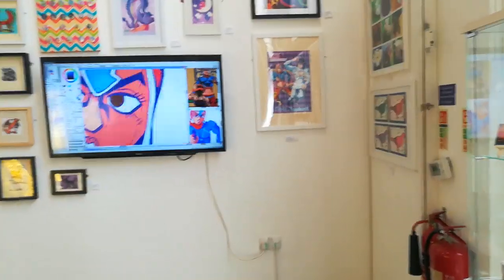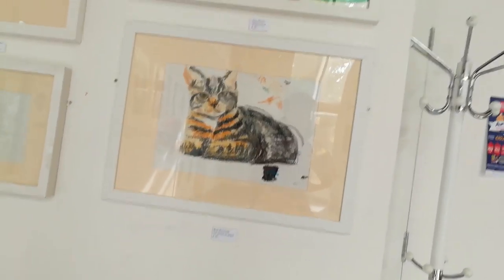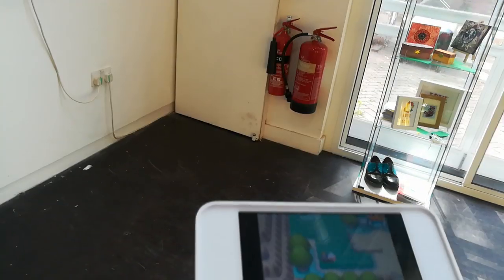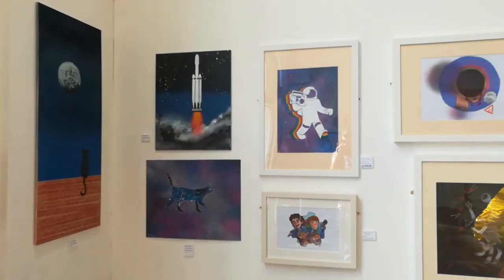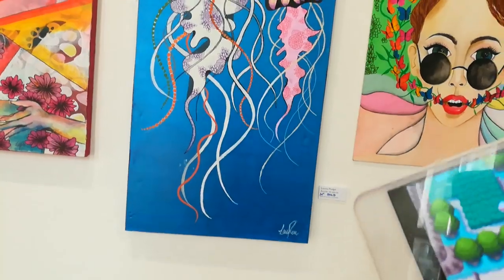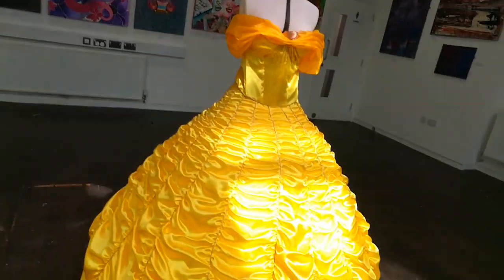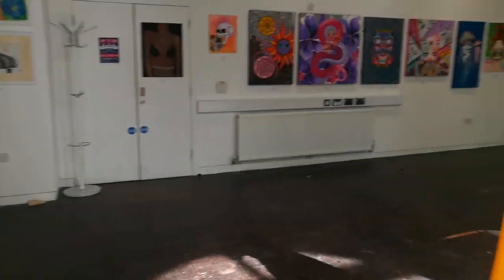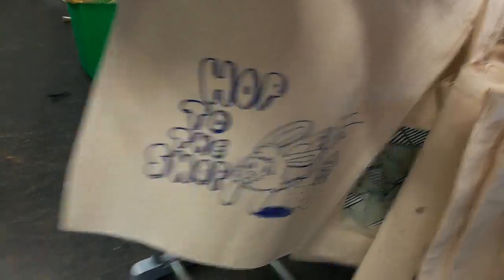Vlog: Soft Touch Arts Creative Enterprise Exhibition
My artwork is up at my art club's exhibition but I'll show you guys around.

If you're interested in my artwork, check out my Etsy shop!
As well as readymade merchandise, I'm open for custom commissions too!